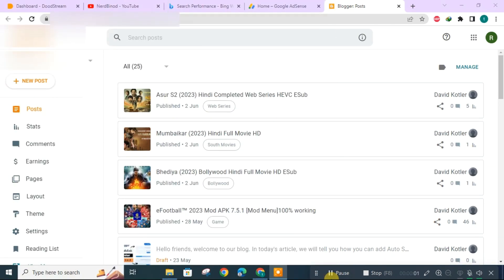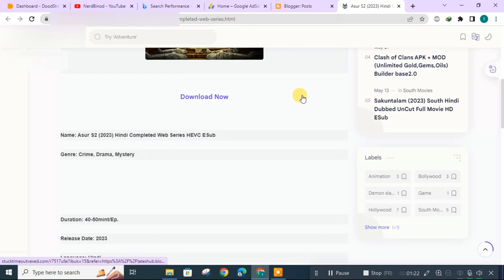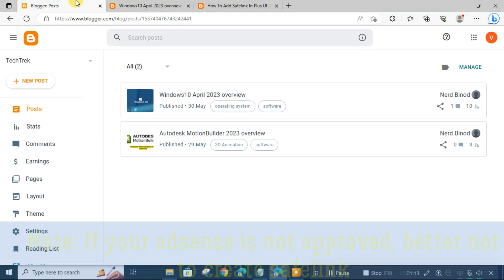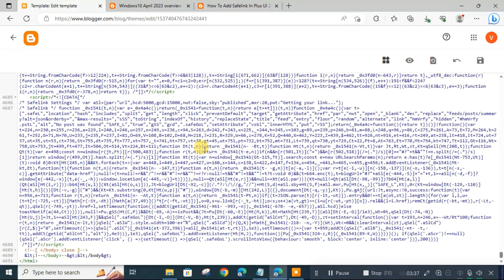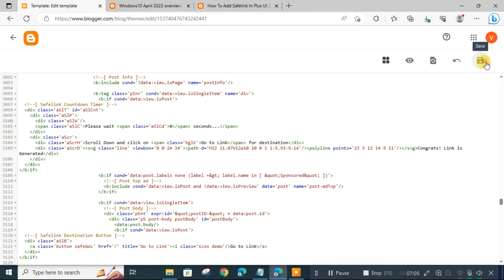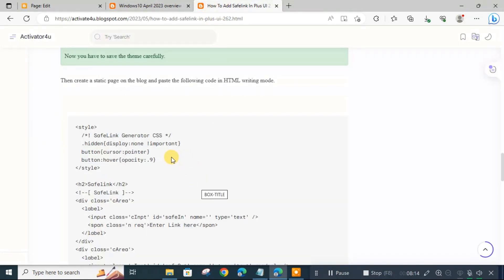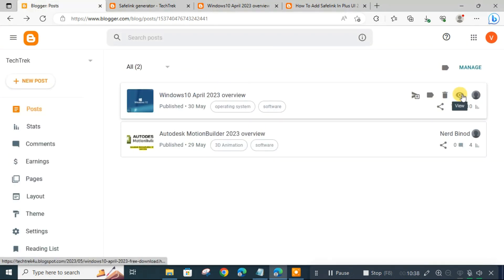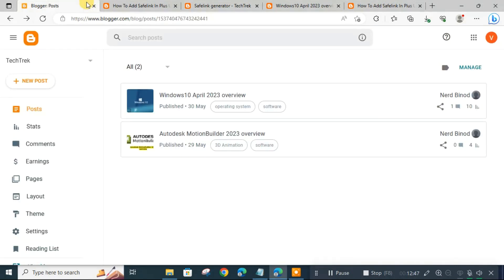Beginner's Guide: Building a Stunning Blogger Website | Part 4 Tutorial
In Part 4 of the beginner's guide to building a stunning Blogger website, we will explore the process of creating a safelink feature, which not only enhances the security of your website but also doubles your earning potential. Safelinks act as a protective barrier between external links and your users, ensuring a safer browsing experience. By implementing this feature, you can increase your revenue by monetizing these safelinks. This tutorial will guide you through the step-by-step process of integrating safelinks into your Blogger website, allowing you to maximize both security and earnings simultaneously.